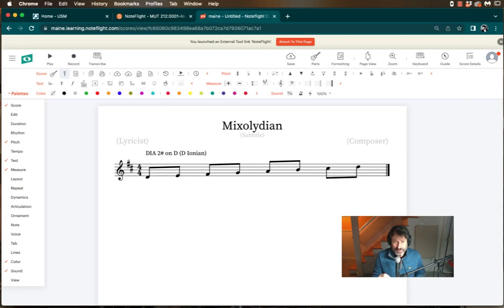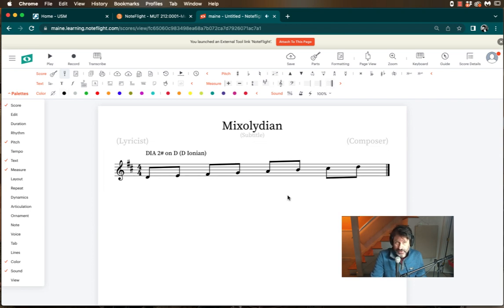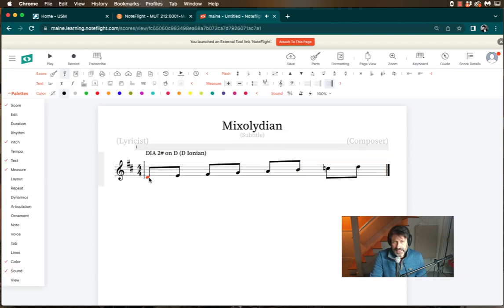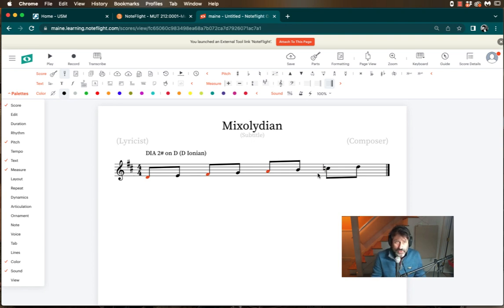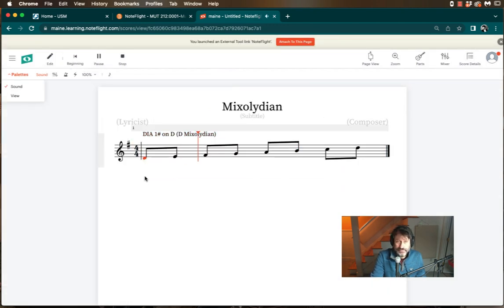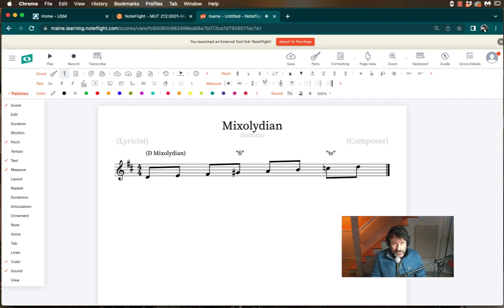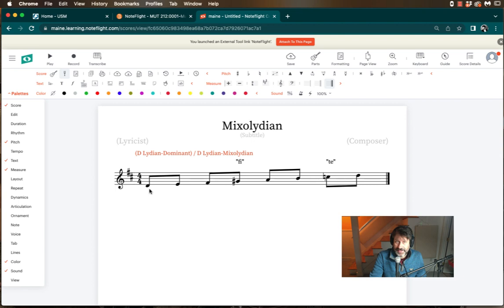24 Mixolydian and Lydian Dominant